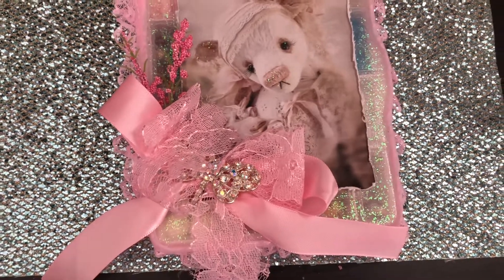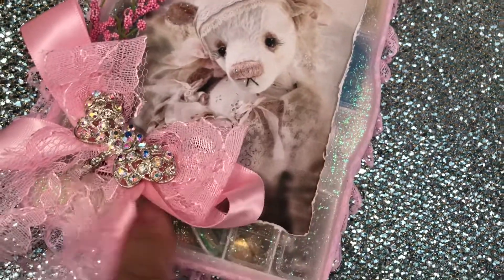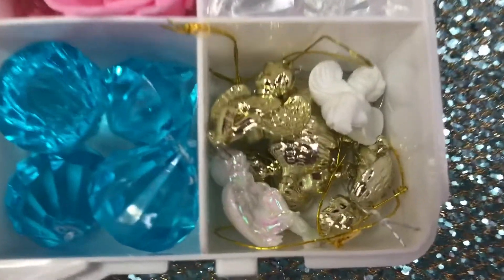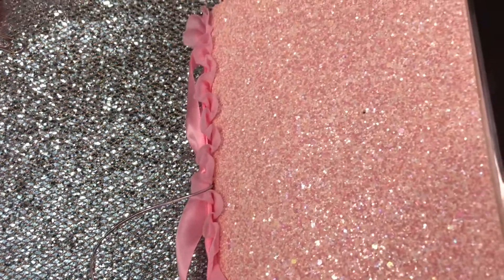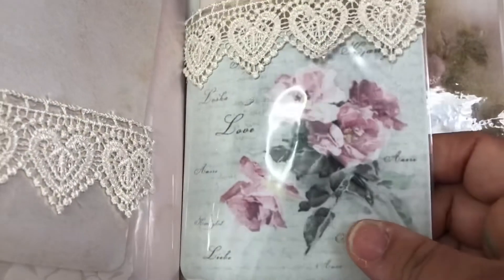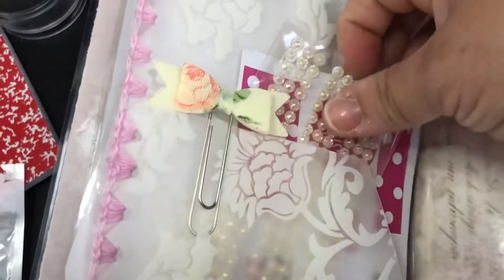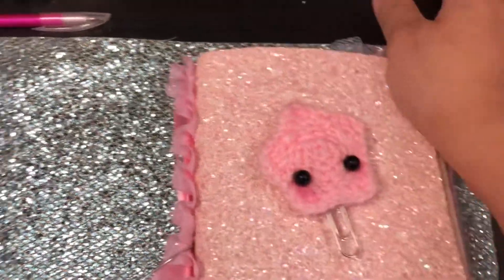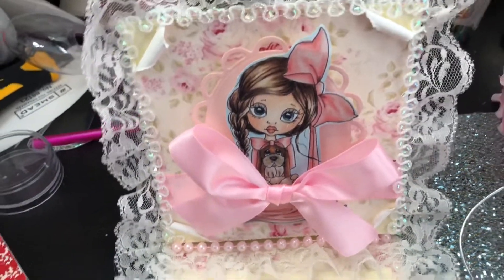My TN Swap with Anchor life5, what I sent her